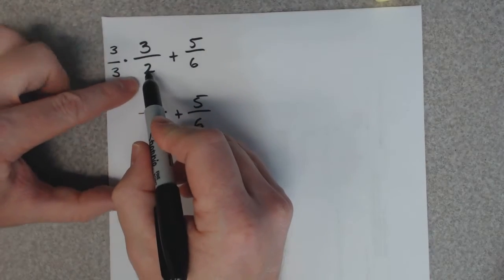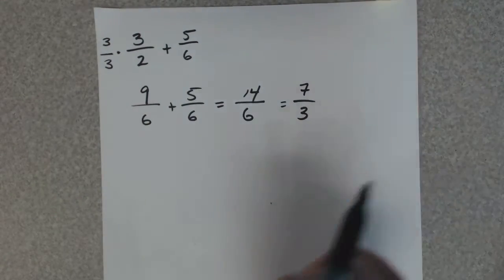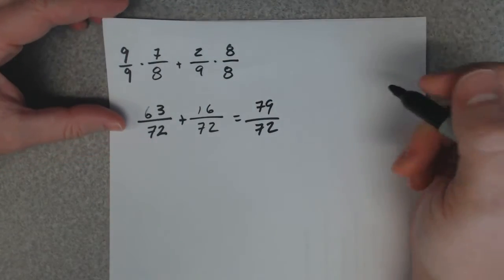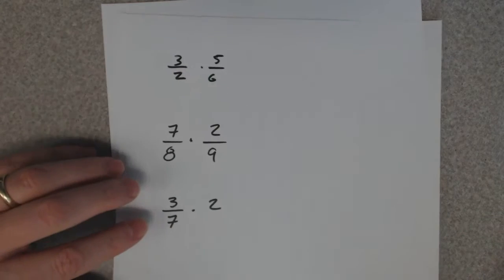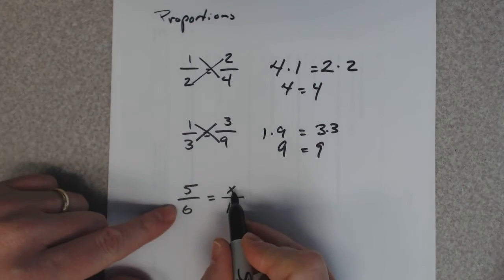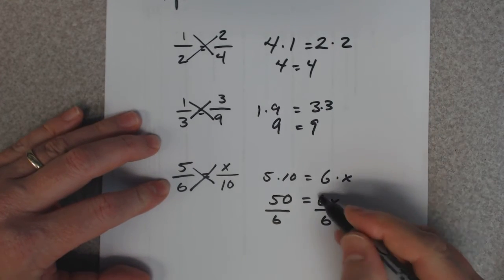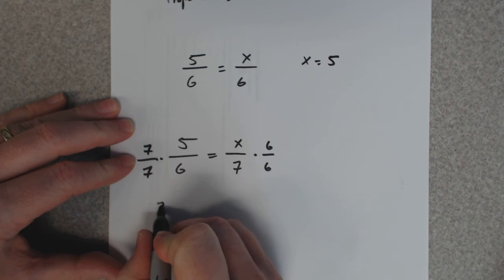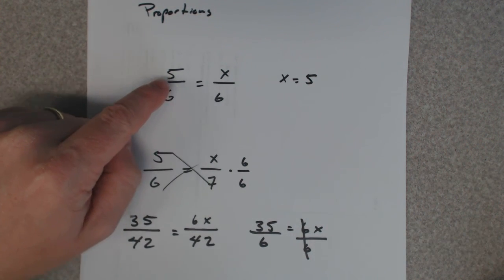Assignment 14 - Fractions Review